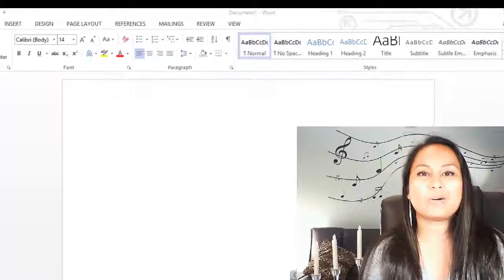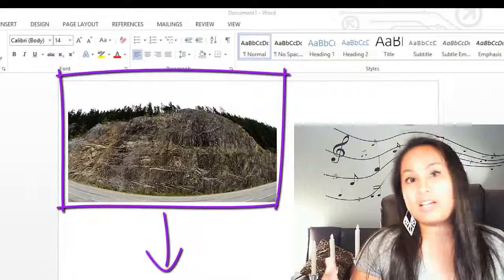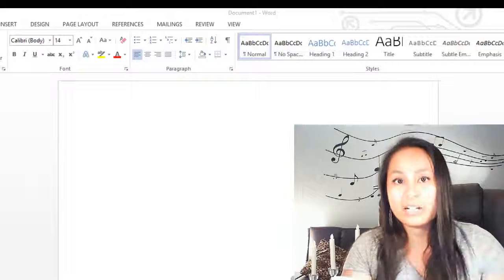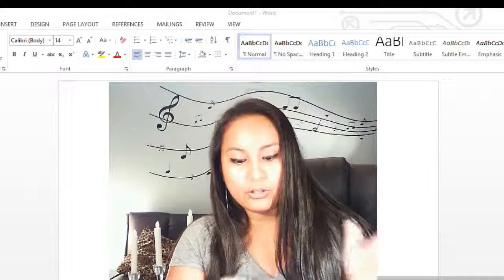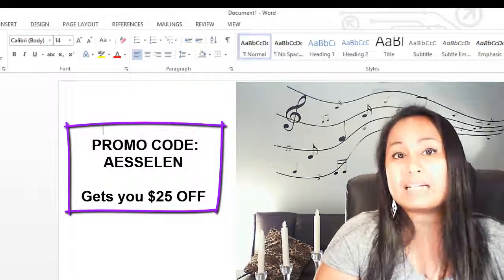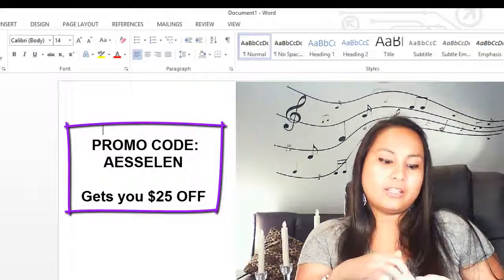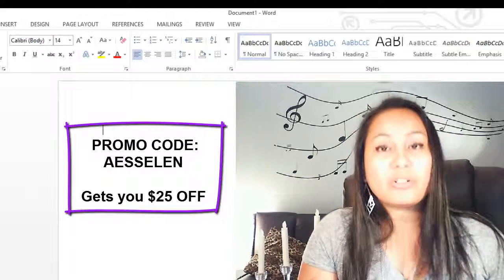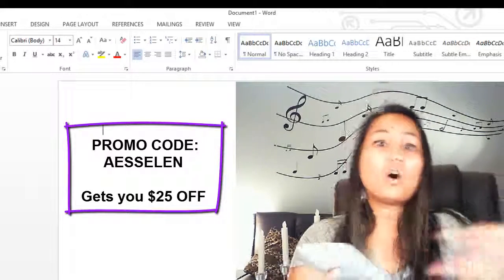Hotel Tonight Promo Code and App Review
Use the Hotel Tonight Promo Code in this video for $25 off your next spare-of-the-moment booking. I also share my personal experience with the hotel tonight app and how you can get a discount on your next hotel booking.

Here’s the Hotel Tonight Promo Code:   AESSELEN

➤Cameras:

1. Webcam Camera: Logitech c930e

➤Microphones:

1. USB Mic: Blue Yeti

➤Filming Accessories:
1. Tripod: Neewer Carbon Fiber

2. DSLR Stabilizer: Neewer Carbon Fiber Handheld Stabilizer

3. Green Screen Kit: LimoStudio Green Screen (3 Backgrounds)

Jewel